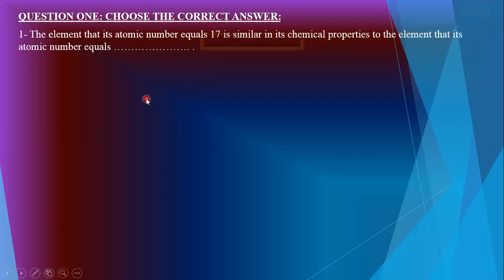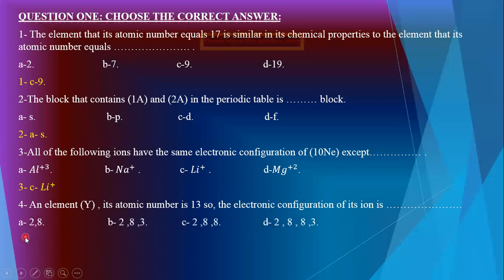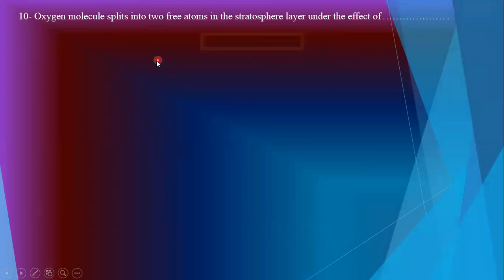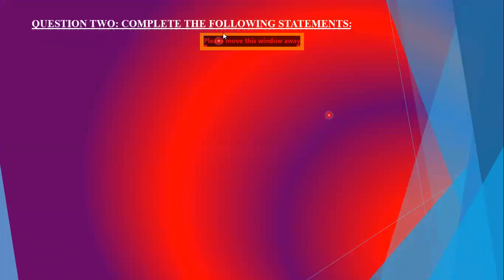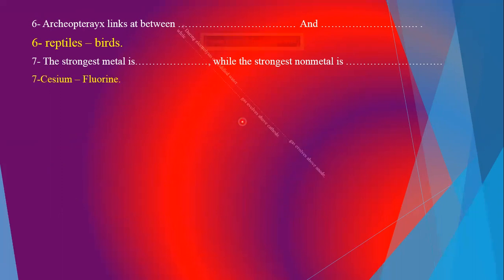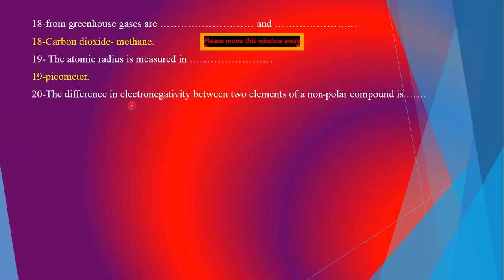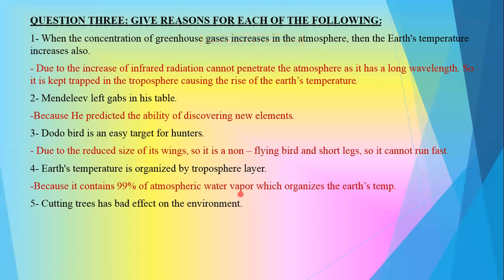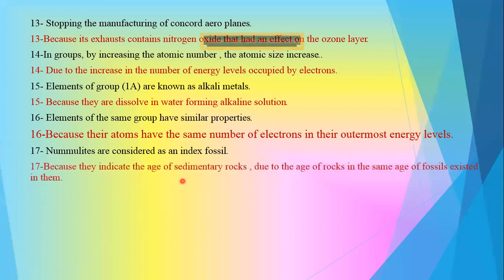middle 2 final revision 1st term